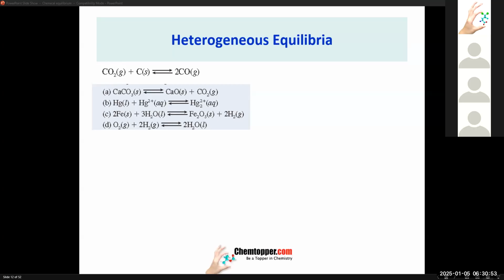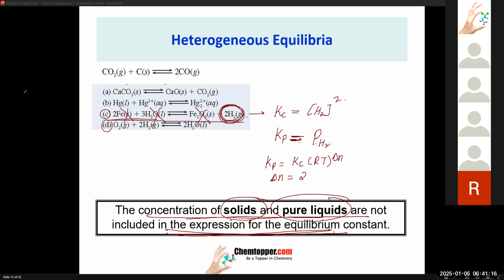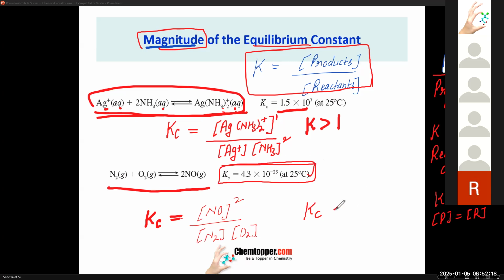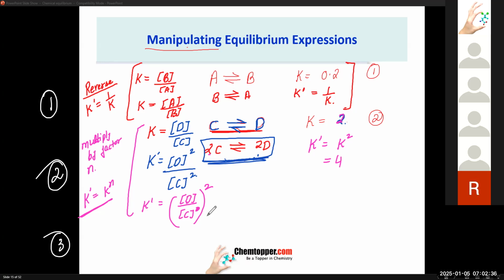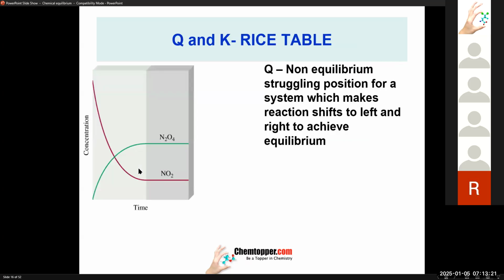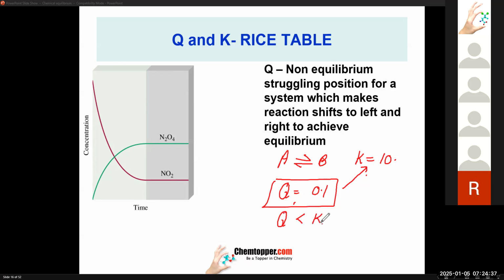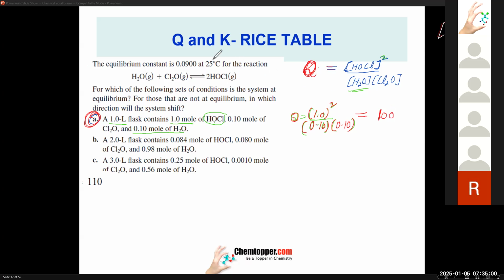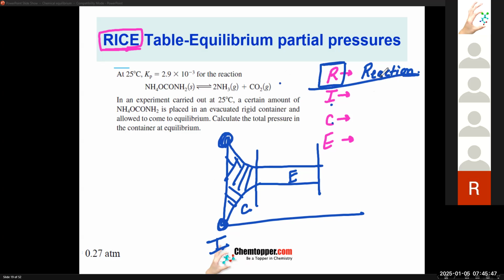4/5/24 Magnitude of Chemical equilibrium , K and Q